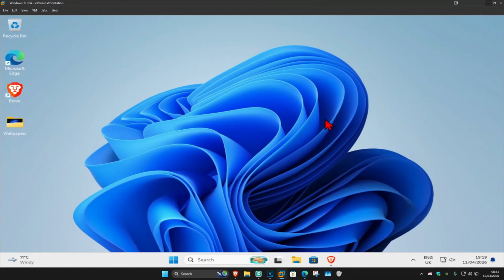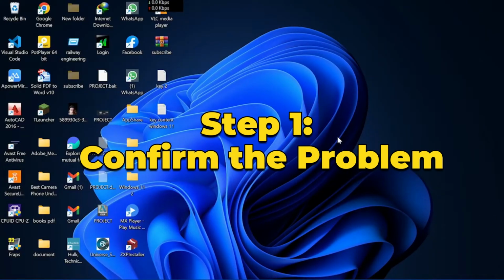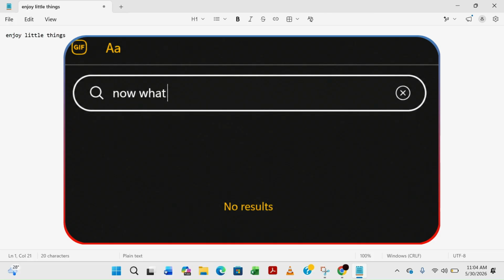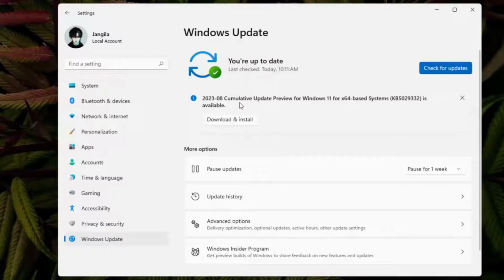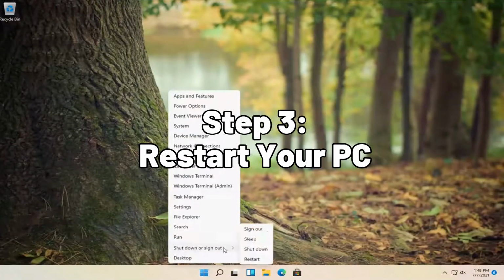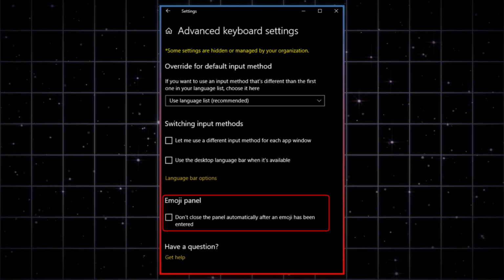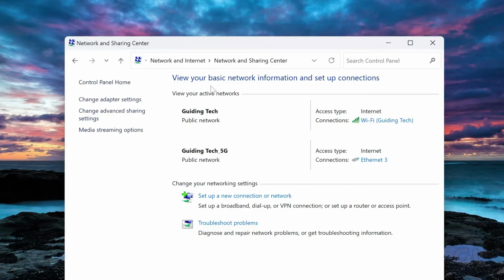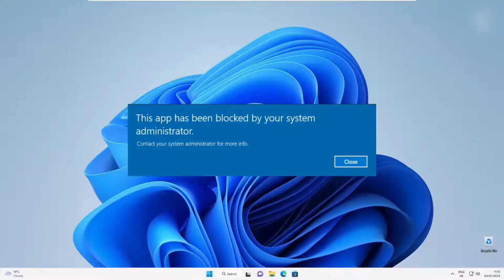Windows 11 GIF Service Is Not Available? Fix Emoji Panel GIF Search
Does the Windows 11 emoji panel show “GIF service is not available” or return no results when you search for a GIF?

The emoji panel itself may still be working normally.

GIF search is an online feature, so it can stop working because Windows needs an update, the online service is temporarily unavailable, or your internet, VPN, proxy, firewall, date, or network policy is blocking the connection.

In this quick video, you’ll learn how to confirm that the problem affects only the GIF tab, install current Windows updates, restart the computer, and refresh Windows Explorer.

The guide also explains how to check your internet connection and automatic date and time, test without a VPN or proxy, and recognize when a work or school network may be blocking online GIF services.

⚠️ Important: Do not install unofficial Windows updates, registry scripts, GIF repair programs, or third-party tools that claim to restore the service. Use Windows Update and supported system settings first.

Chapters:
00:00 GIF service is not available
00:17 Confirm the problem in the emoji panel
00:35 Test emoji, symbols, and GIF search
01:01 Check Windows Update
01:18 Avoid unofficial updates and repair tools
01:36 Restart Windows 11
01:52 Restart Windows Explorer
02:11 Check internet, date, and time
02:20 Test without VPN or proxy
02:30 Work or school network restrictions
02:49 What the error actually means
03:03 Final troubleshooting recap

If GIF search started working again, comment whether the solution was a Windows update, restart, internet connection, VPN, proxy, or network-policy change.